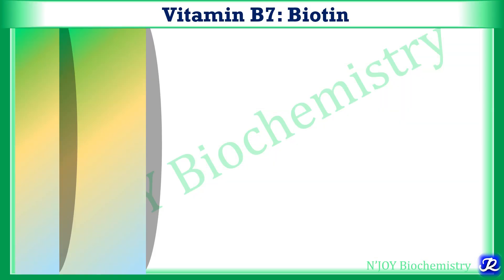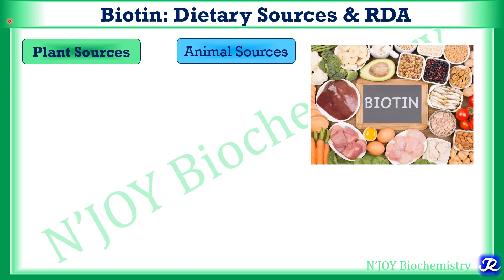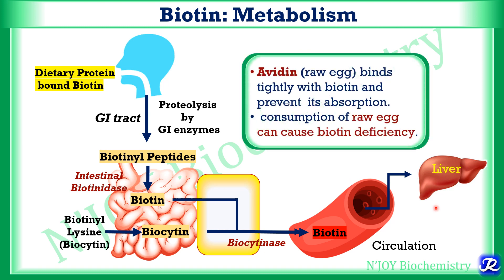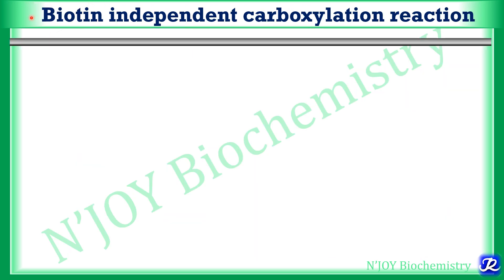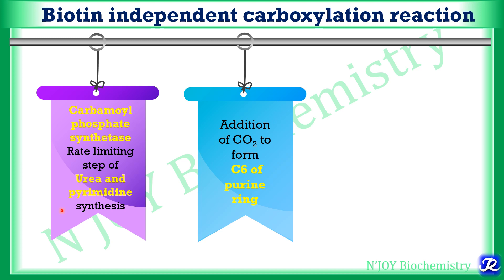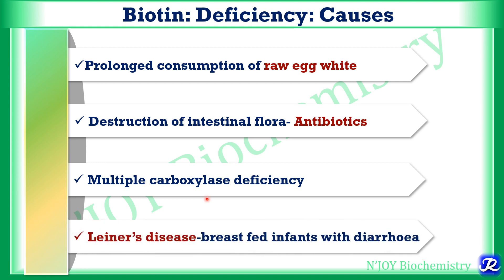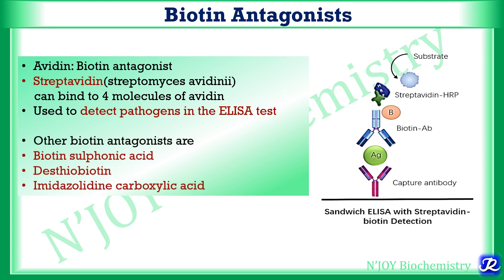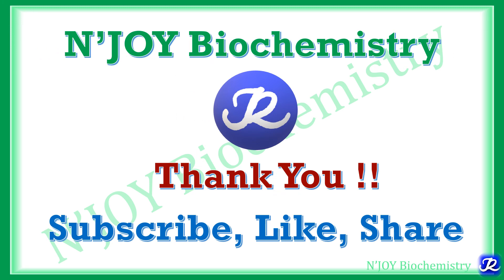12: Vitamin B7-Biotin | Water Soluble Vitamins| Biochemistry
References: Textbook of Biochemistry: Indumati V